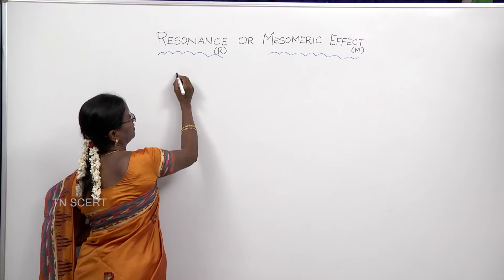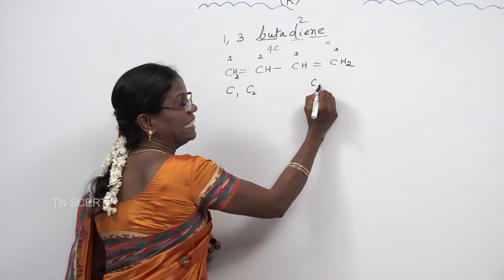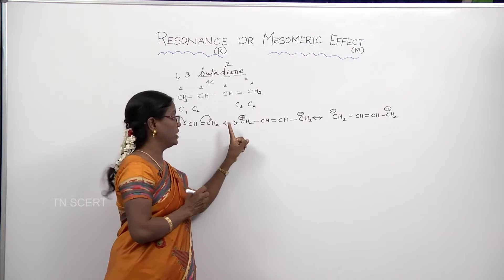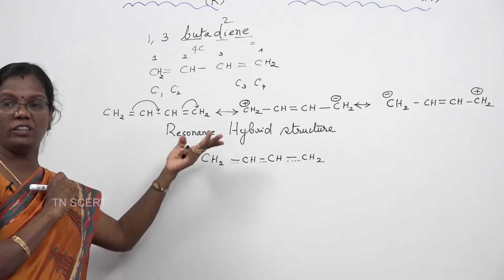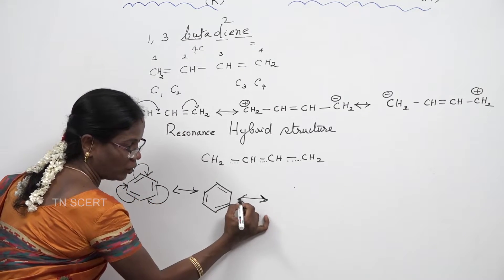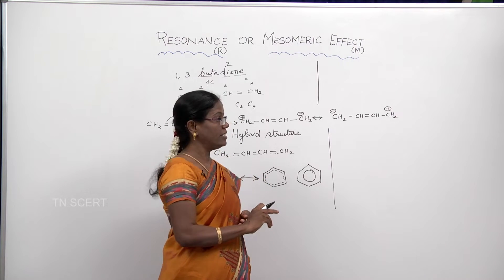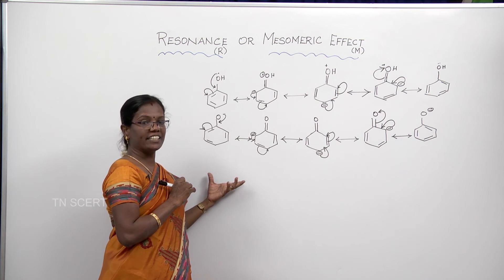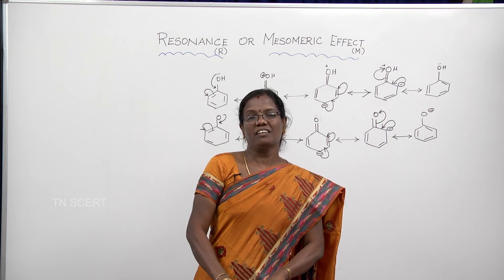Chemistry Video Lesson - VOL - 02 UNIT 12 RESONANCE AND MESOMERIC EFFECT ENGLISH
Standard Eleven... New Text Book - Chemistry Video Lesson